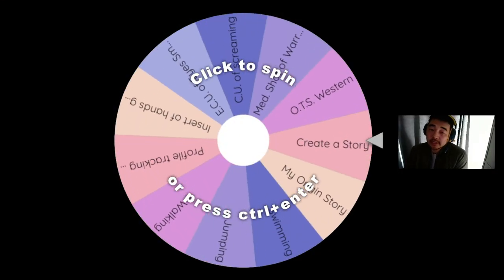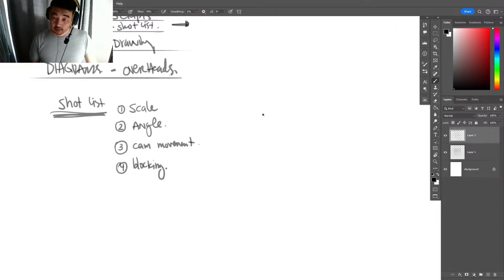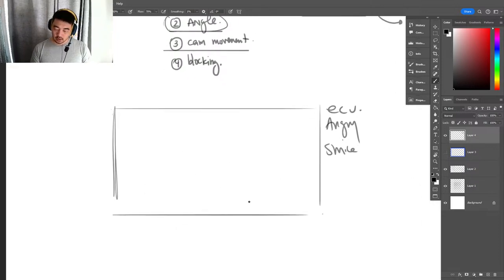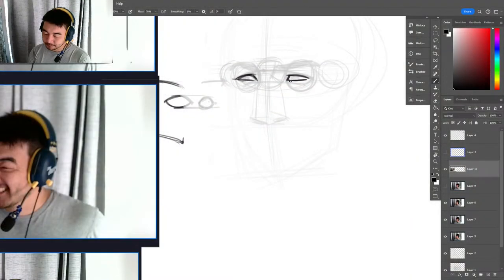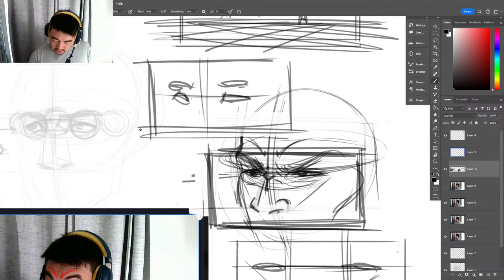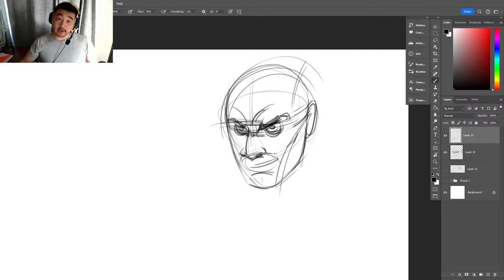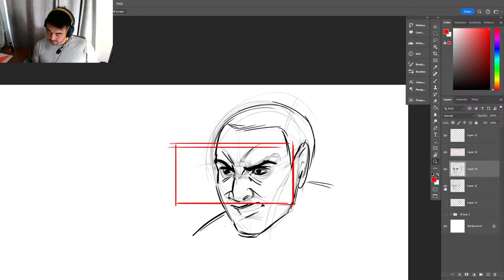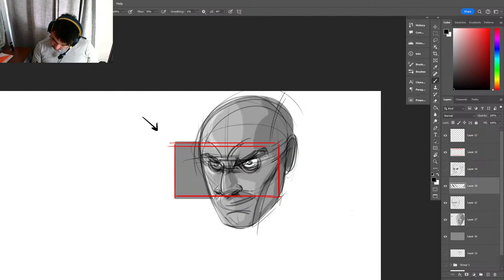HOW TO DRAW AN EXTREME CLOSE UP LIVE ON YOUTUBE (2024)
00:00:00 Introduction
00:01:30 Wheel of Shots
00:01:56 Extreme Close up Eyes
00:02:45 What's a Shotlist?
00:03:52 From word to image
00:05:34 A Shot-list is like a grocery-list
00:06:51 Elements of a shot description
00:07:18 Scale = Size
00:09:47 Proportions
00:11:39 Rule of Thumb when Cropping
00:14:10 Scale is Relative
00:15:33 1. Drawing the ECU
00:17:30 Drawing the Whole Head Before Framing
00:22:13 My Own Reference
00:24:30 Smile Analysis
00:27:00 2. Drawing The Shot Again...
00:30:00 Use Yourself as Ref - Fiona Staples
00:31:14 Composing the ECU
00:33:15 Redrawing Shot Again...
00:38:15 3. And again...
00:39:34 4. And Again...
00:43:12 Trying to Clean up
00:51:03 Inital Drawing has more energy
00:51:26 Tone it
00:57:29 5. Starting it again But Female
01:04:38 If Its not working Look For Ref
01:05:44 Study it by Tracing
01:08:13 Now draw from memory, Its ok to cheat here and there...
01:10:48 From Memory again...
01:15:18 African American Woman